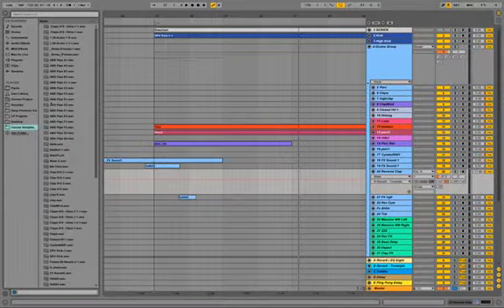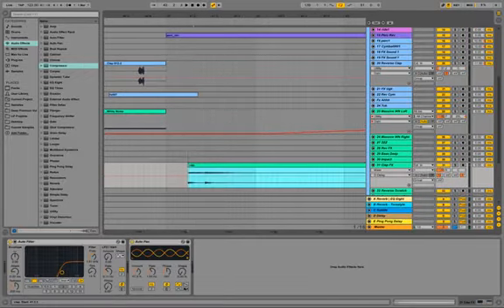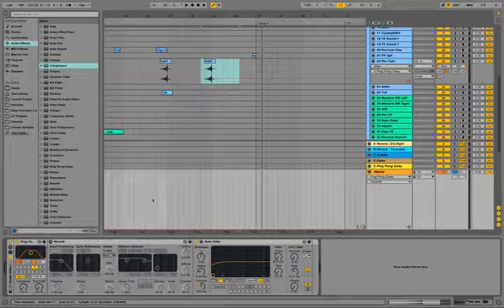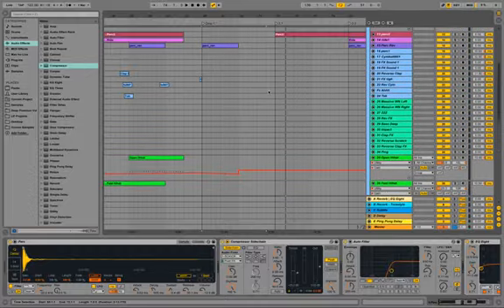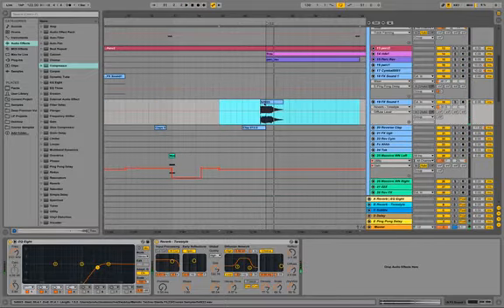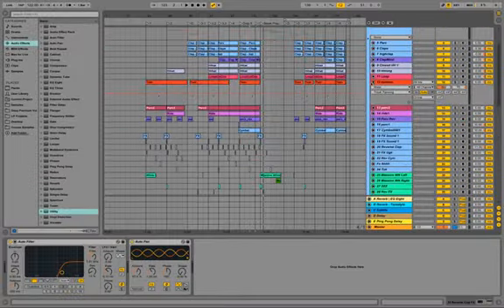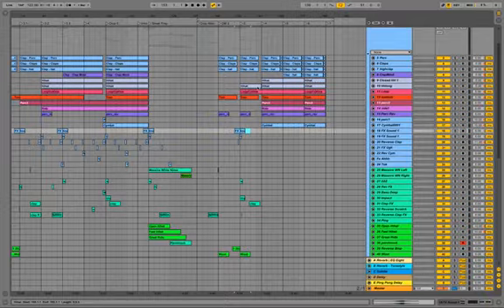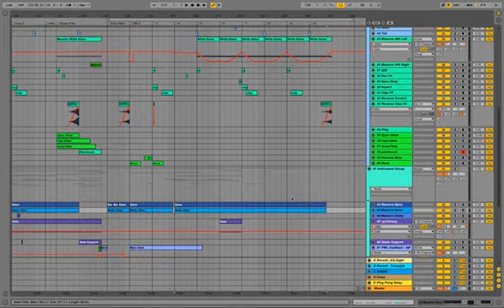Part 3 27 FX Distribution over Arrangement Production Music Live Courses